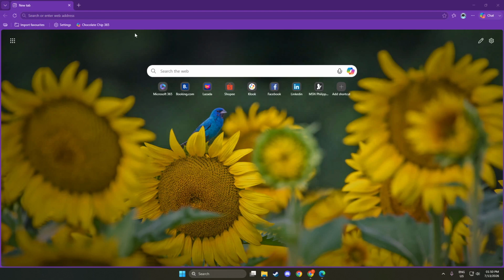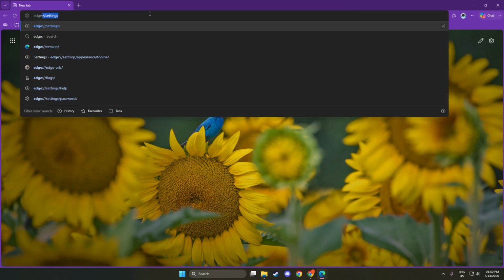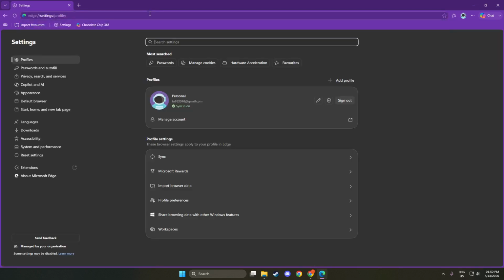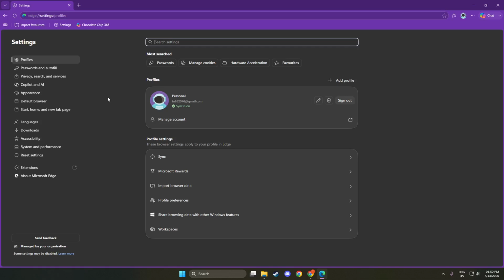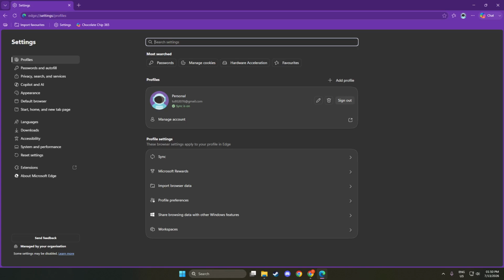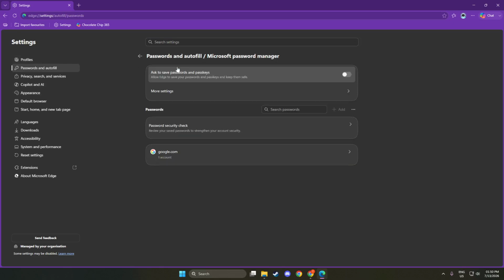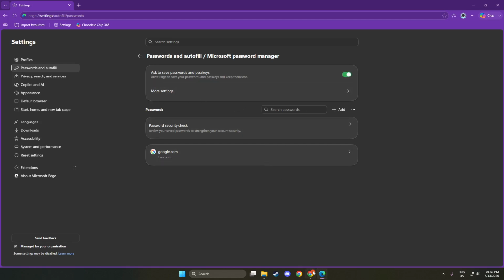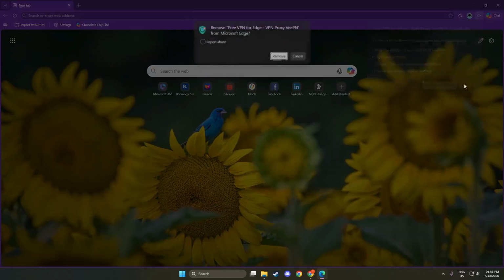How to Fix Microsoft Edge Not Saving Passwords [2026 Full Guide]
How to Fix Microsoft Edge Not Saving Passwords

Are you frustrated with Microsoft Edge not saving your passwords? You're not alone! In this video, we dive into the step-by-step process to fix this common issue. First, we’ll ensure that the password saving feature is properly enabled in Edge. By navigating to the settings page, you'll learn how to toggle the “Ask to save passwords” option. This critical step guarantees you'll get prompts to save your login information, making your online experience smoother and more secure. We’ll also cover troubleshooting tips to confirm settings, and what to do if you’re still having trouble. Get ready to streamline your browsing experience with saved passwords in Microsoft Edge. Don't miss out on these essential tips that can enhance your online security and save you time!